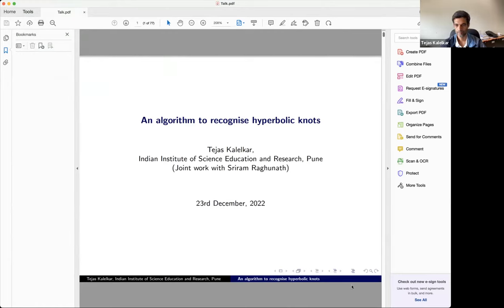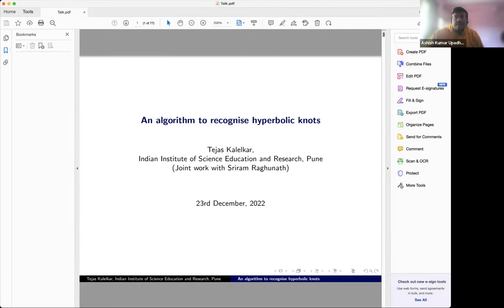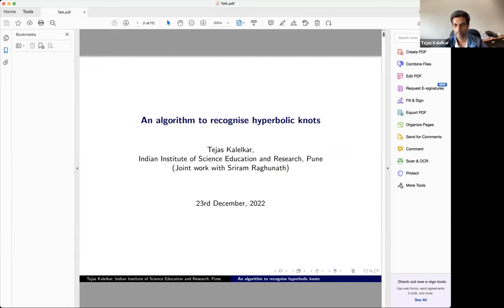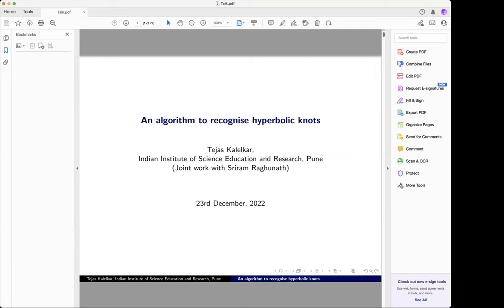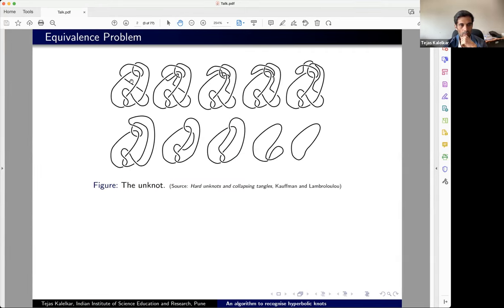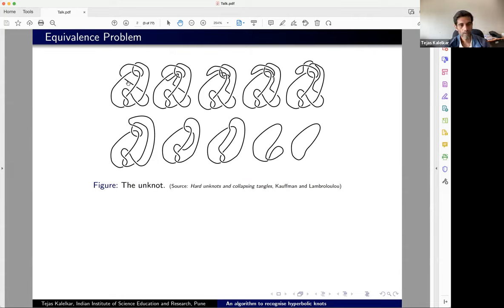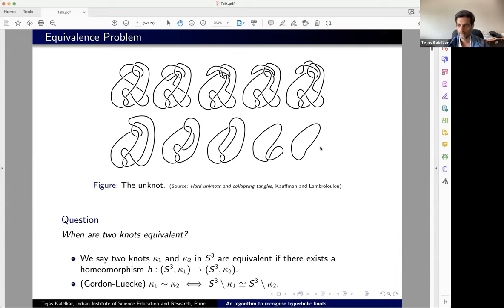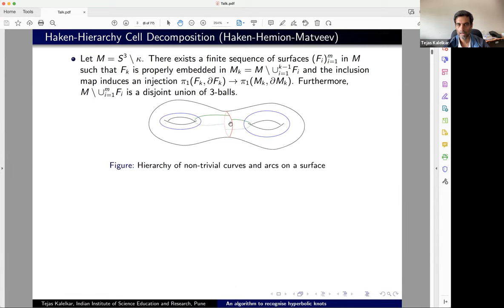An Algorithm for Hyperbolic Knot Recognition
Topology'22
Lecture Title: An Algorithm for Hyperbolic Knot Recognition
Speaker: Dr. Tejas Kalelkar
               (IISER, Pune, India)